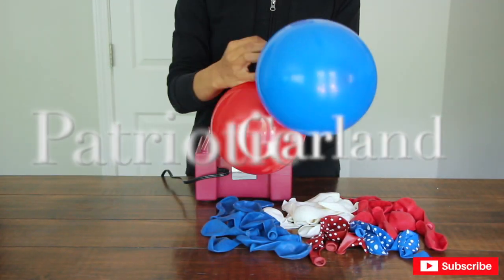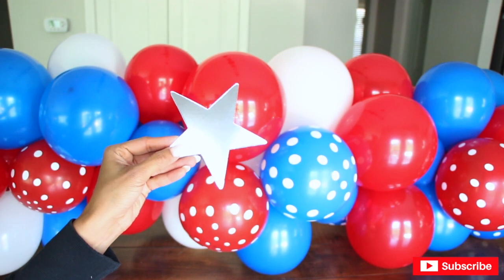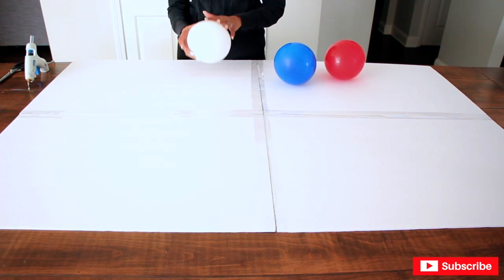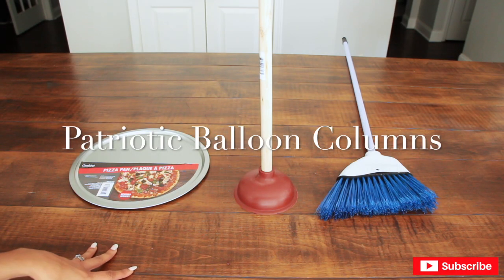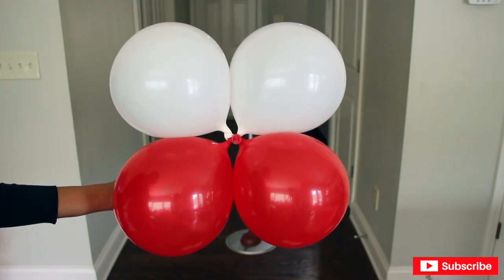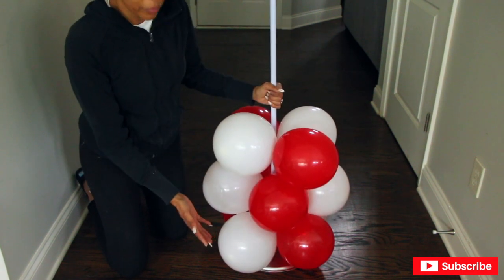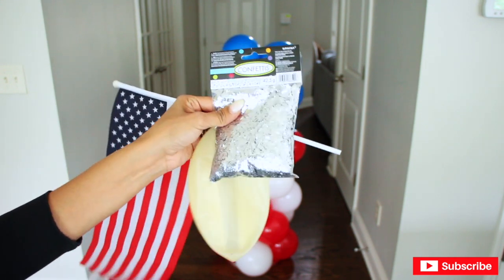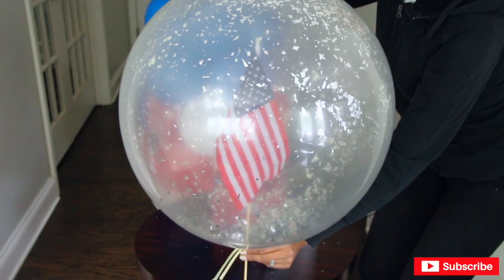4th of July Party Decorations | DIY Balloon Column Stands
4th of July Decorations . DIY Balloon Column Stands
Are you ready for your 4th of July Party, or BBQ? Here are 3 easy and very affordable balloon decorations for your 4th of July Party!